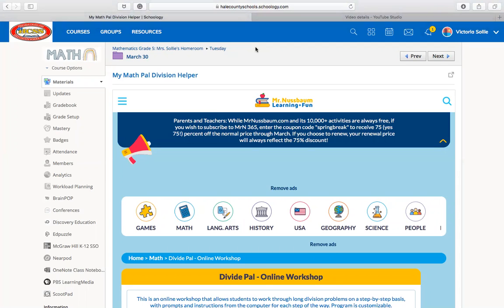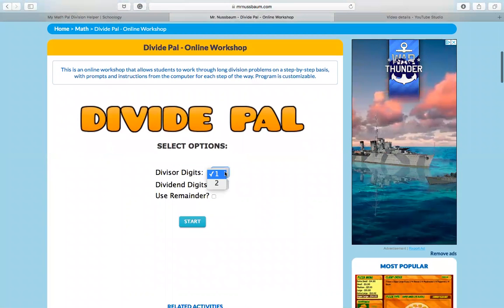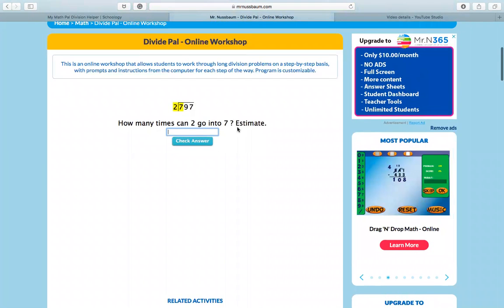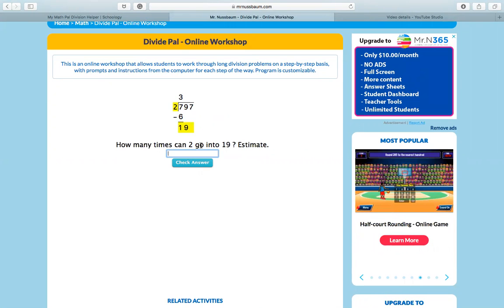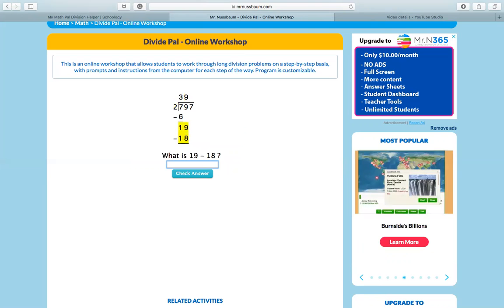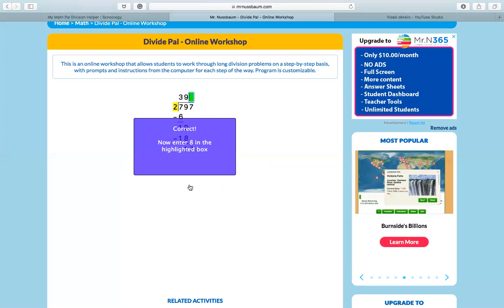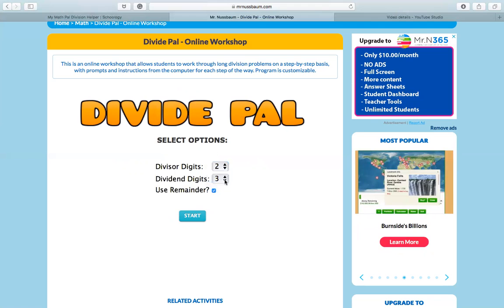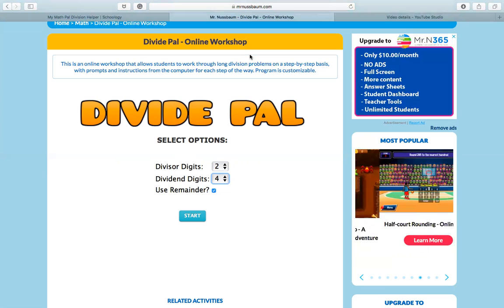My Math Pal: Division